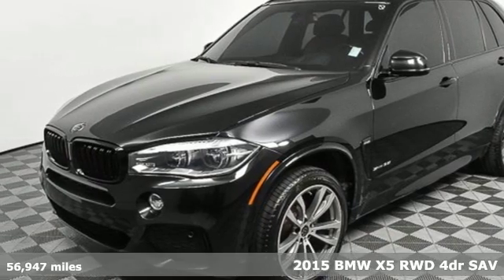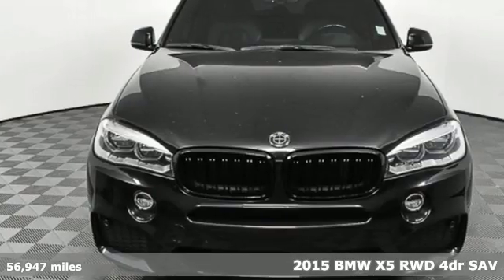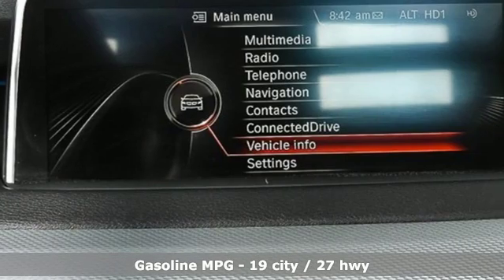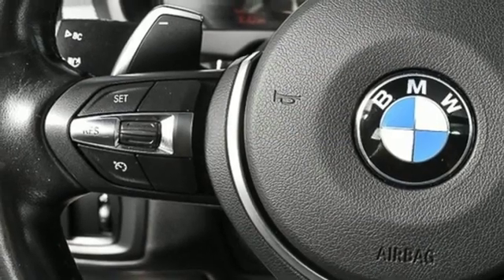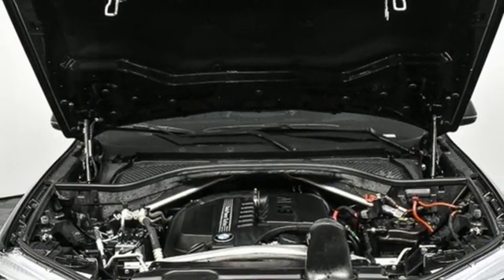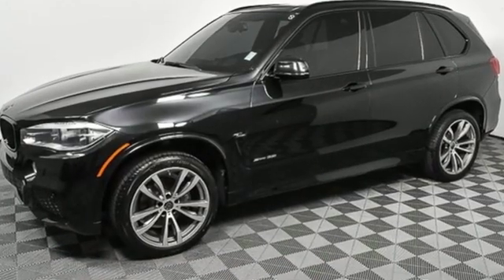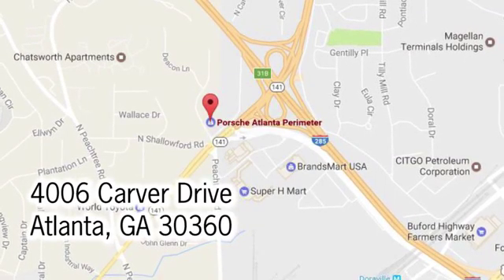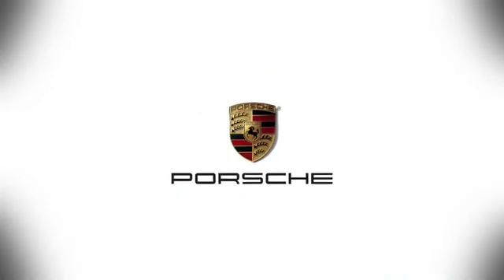Used 2015 BMW X5 Atlanta, GA P15212B - SOLD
Year: 2015
Make: BMW
Model: X5
Trim: sDrive35i
Engine: 3.0L I6 DOHC 24V TwinPower Turbo
Transmission: 8-Speed Automatic
Color: Black
Interior: Black
Mileage: 56947
Stock #: P15212B
VIN: 5UXKR2C52F0H39785
Clean CARFAX. Black Sapphire Metallic 2015 BMW X5 sDrive35i RWD 8-Speed Automatic 3.0L I6 DOHC 24V TwinPower Turbobrbr20" M Wheel 469 M W/Perf RFT brBlack Sapphire Metallic brMulti Contour Seats brBlack Dakota Leather brDriving Assistance Package brLighting Package brPremium Package brM Sport brHarman Kardon Surround Sound br3RD Row Seat + Air SuspensionbrbrWe look forward to hearing from you. Advertised price includes $599 Dealer Service Fee. Odometer is 8344 miles below market average! 19/27 City/Highway MPGbrbrAwards:br * 2015 KBB.com 10 Best Luxury SUVsbrbrbrReviews:br * Potent and efficient engines; luxurious and comfortable interior; huge list of features; steadfast high-speed stability. Source: Edmundsbr * From its sleek lines to its sporty athletic stance the BMW X5 demands attention. The X5's aggressive air intakes direct more air to the engine for increased power, centrally positioned fog lights and Xenon Adaptive Headlights with LED Daytime Running Lights distinguish the vehicle's front facia. A matte aluminum finish along with front and rear underside protective cladding, allow the X5 to navigate unpaved roads as easily as tarmac. The long wheelbase and short overhangs at the front and rear, muscular hood and square-shape flared wheel arches, contoured flanks and L-shape rear taillights featuring LED technology all add to the design. With the addition of sumptuous interior materials, the X5 truly becomes a sanctuary of unrivaled comfort and taste. Lower the split-folding rear seats to create up to 66cu. ft. of cargo space or, when equipped with third-row seats for two, the driver can share the journey with up to six passengers. Other features include available panoramic glass moonroof and rear seat DVD player with 8 inch screen. With a single twin-scroll turbocharger the xDrive35i will perform 300hp and 300 lb-ft of torque. Generating 413lb. ft. of torque with 255hp, an inline-six Advanced Diesel engine is available on the xDrive35d. A 4.8L V8 engine yields 445hp and 479 lb-ft of torque on the xDrive50i. The M Power V8 Turbo comes from the M performance division giving the X5 M an impressive 555hp. With BMW Assist, you have an emergency switchboard, navigation system, and information service, all in one on an integrated touchscreen. A premium Harman Kardon system puts the power of 11 speakers at your disposal. Using BMW Apps you can extend the communication and entertainment of your X5 with tailor-made applications. Source: The Manufacturer Summarybr * Powerful and fuel-efficient engines; engaging handling; upscale interior; hatchback-style utility. Source: Edmunds

Address:
4006 Carver Drive